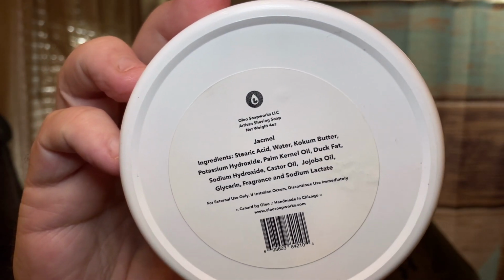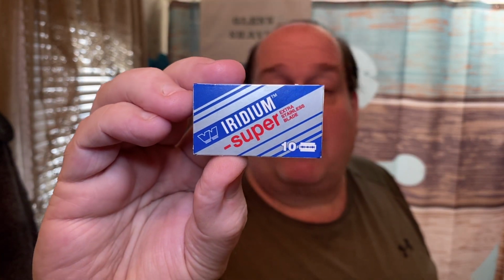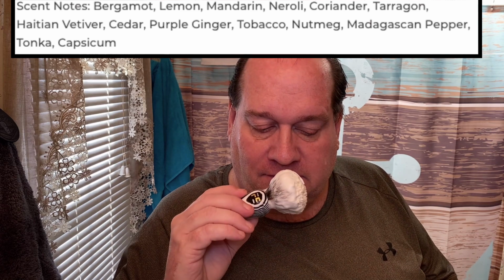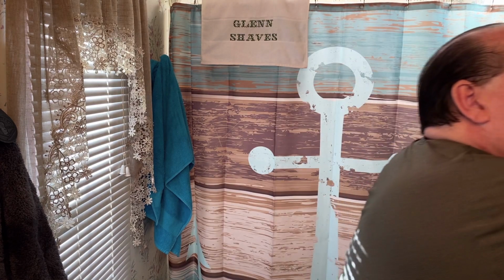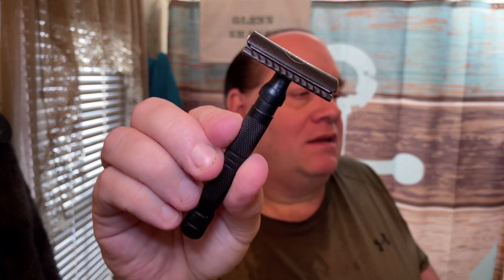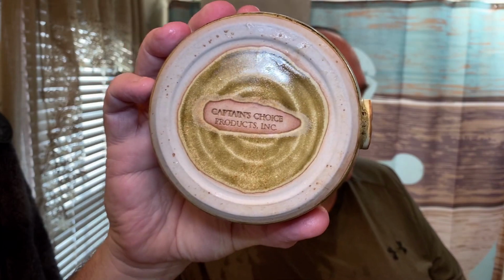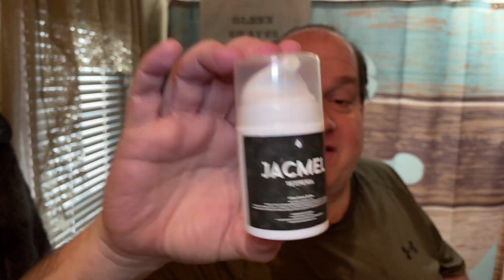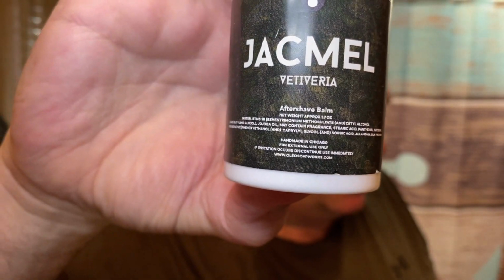Jacmel by Oleo(Chicago Grooming Co) Black Ops Razor and Franks Shaving Proline Brush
Channels Mentioned

Gear Used

Franks Shaving Brush

Lancaster Towel